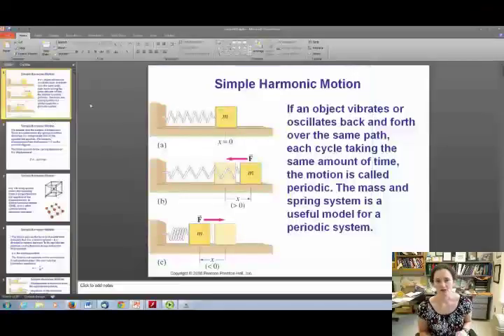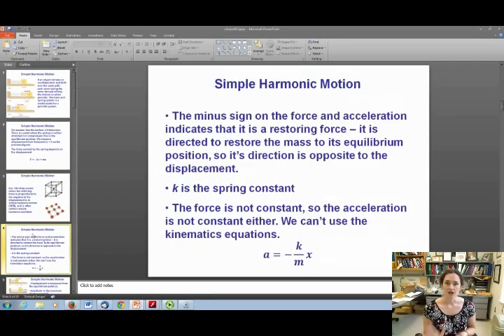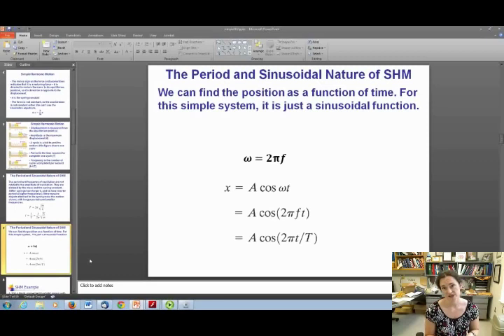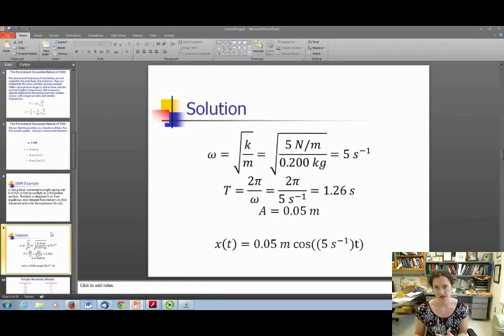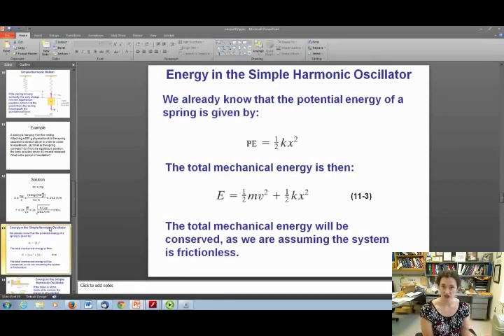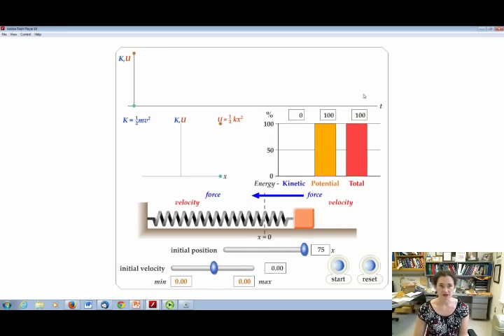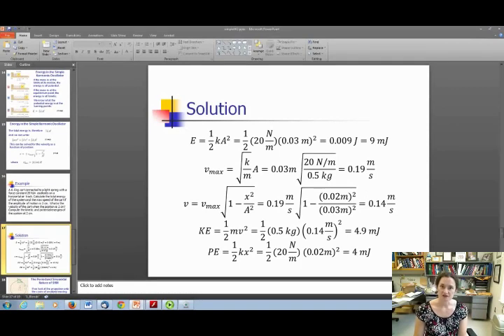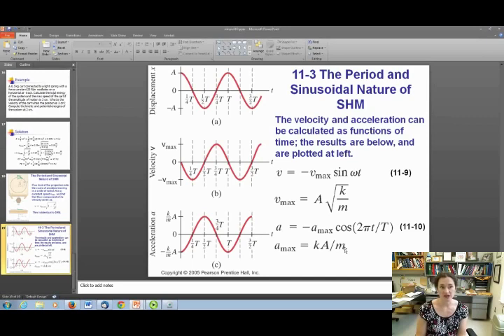Simple Harmonic Motion